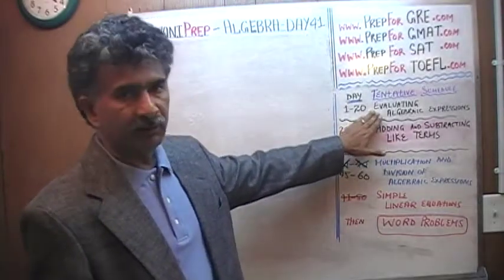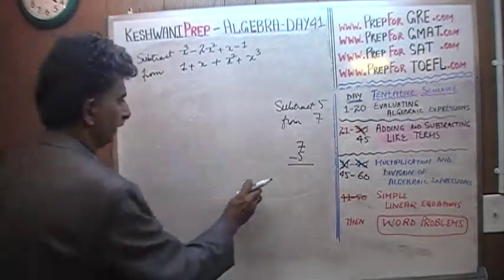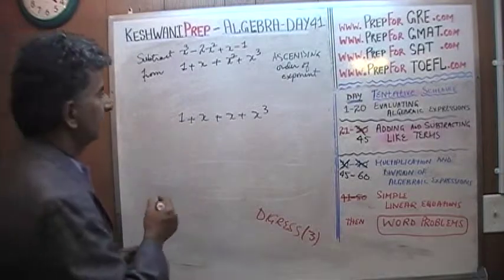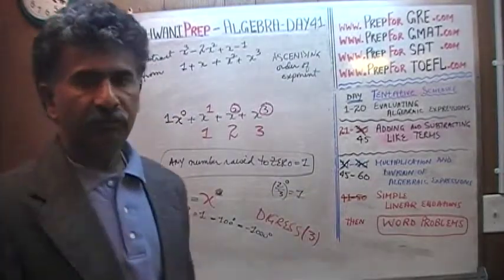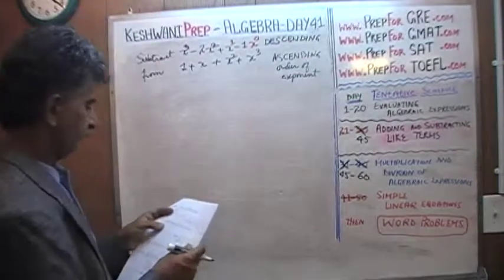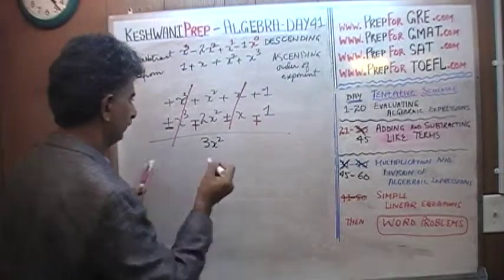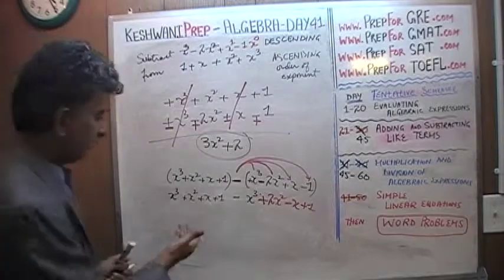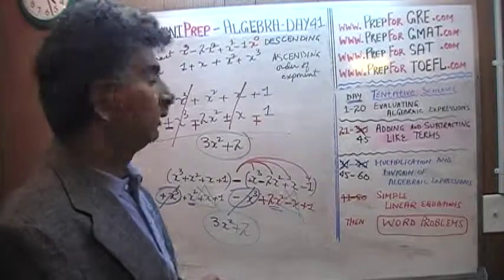Basic Algebra Day 41 - Online Prep Tutor 40$/hr GRE, GMAT, SAT, ACT, TEAS, HESI, KeshwaniPrep.com